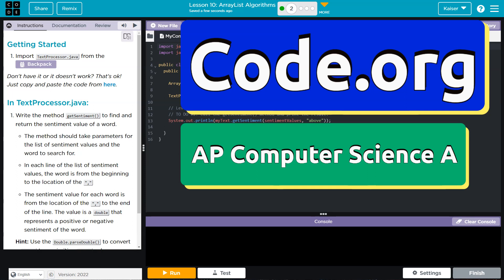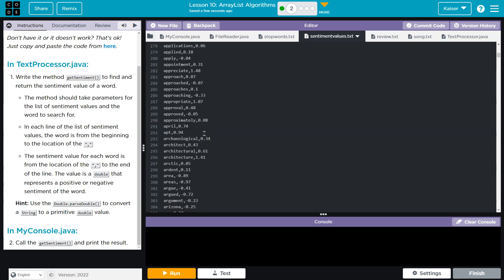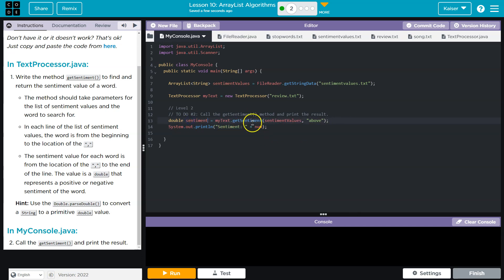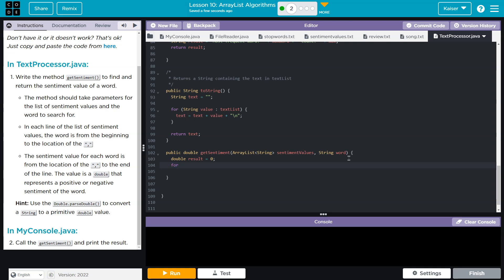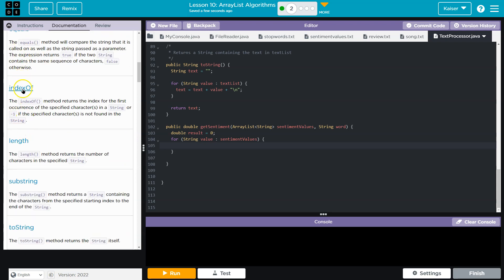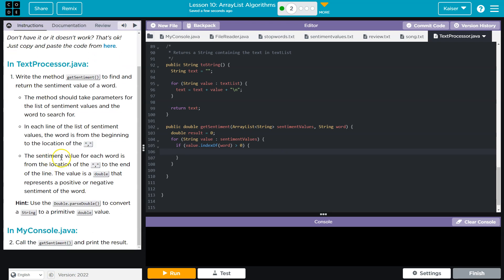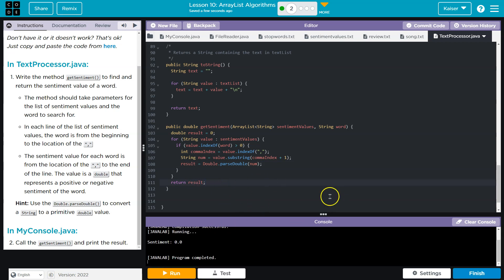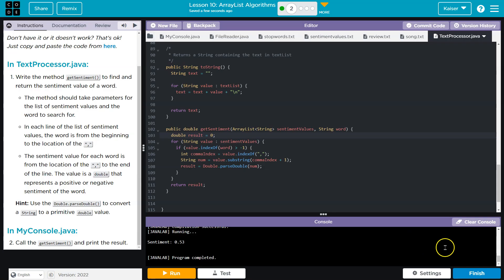Code.org Lesson 10.2 ArrayList Algorithms | Tutorial with Answers | CSA Unit 6